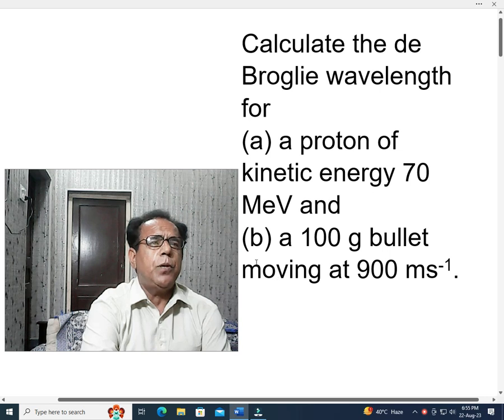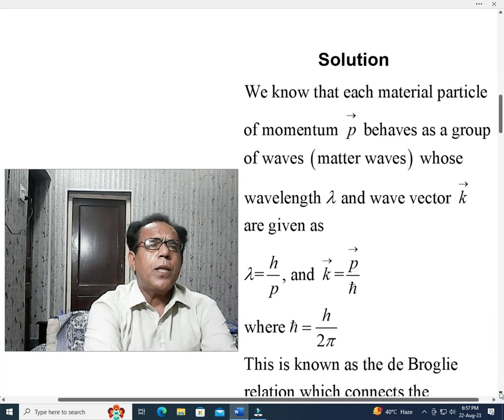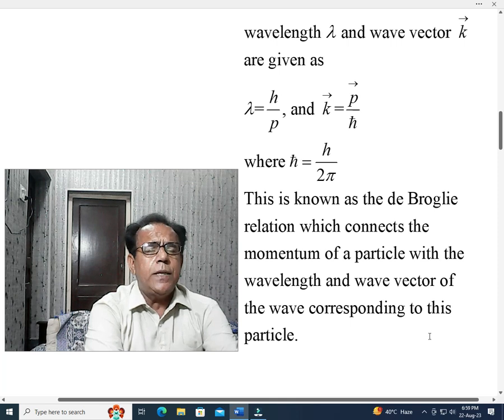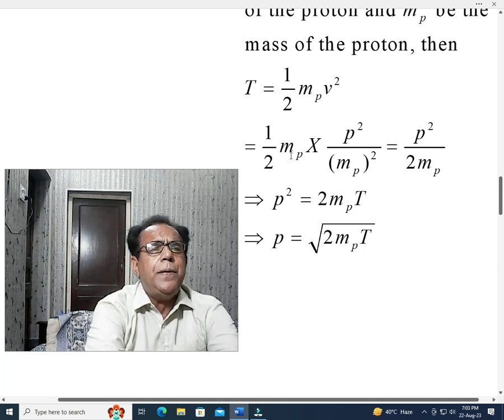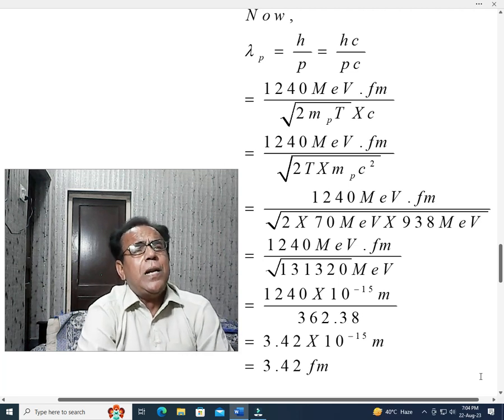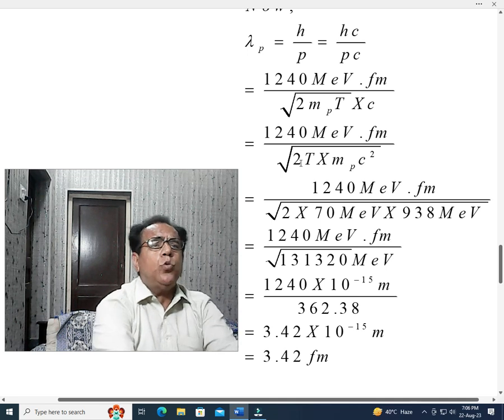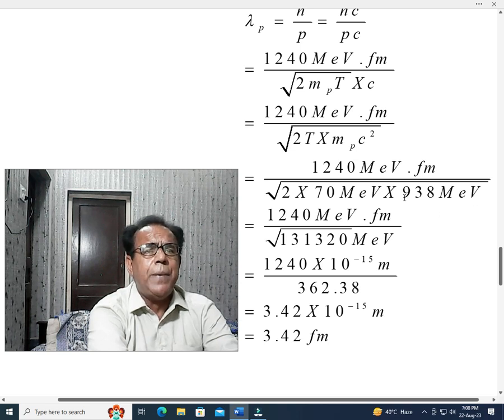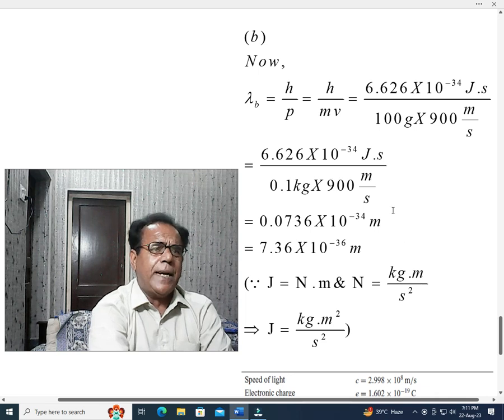De Broglie Wavelength of Proton and Bullet